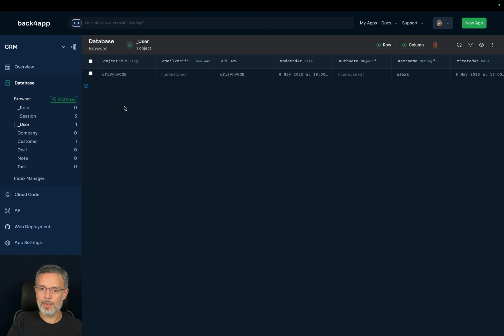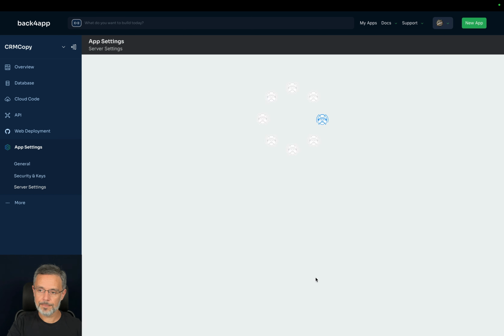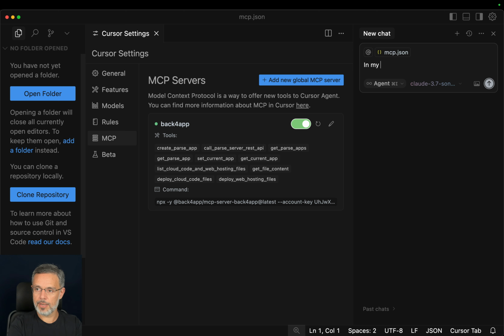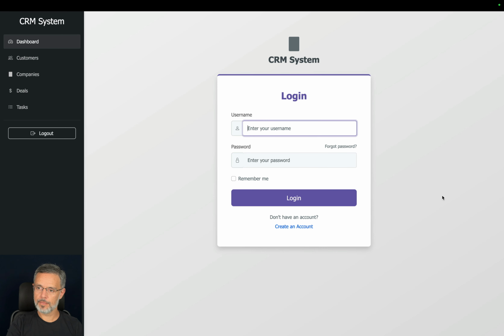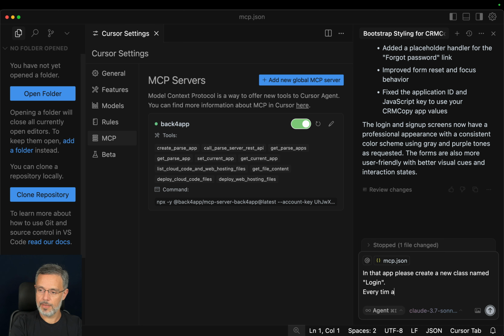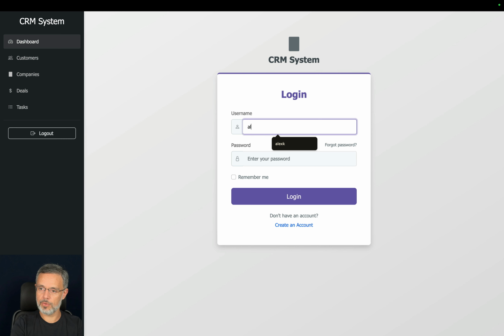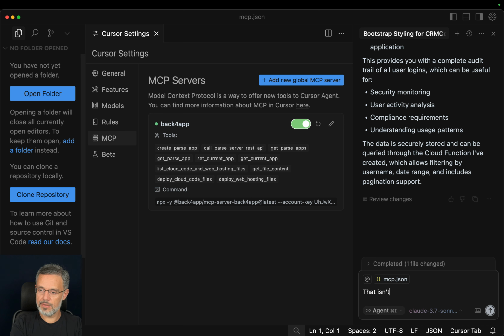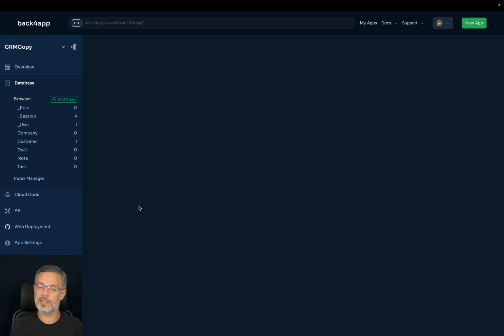Back4app MCP with an Existing App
In this video, we’ll show you how to integrate the Back4App MCP (Model Context Protocol) into an existing application, unlocking a new level of organization, modularity, and scalability in your backend.

Whether your app is already live or under active development, this session will help you upgrade your architecture without breaking your current setup. Discover how Back4App MCP can bring clarity, speed, and maintainability to your backend—even for mature projects.

📄 Example MCP.json configuration:

  "mcpServers": {
    "back4app": {
      "command": "npx",
      "args": [
        "-y",
        "@back4app/mcp-server-back4app@latest",
        "--account-key",
        "Your_Account_Key_Here"